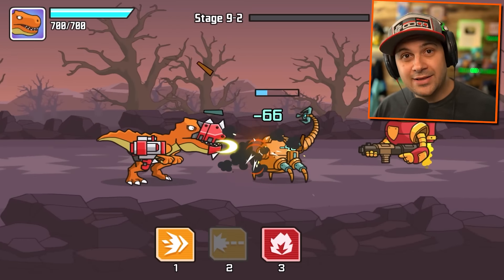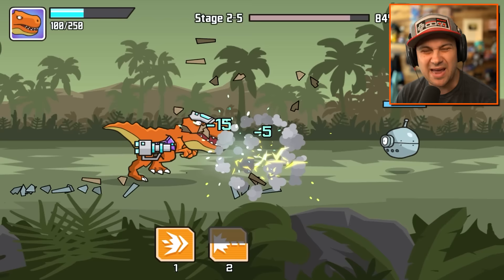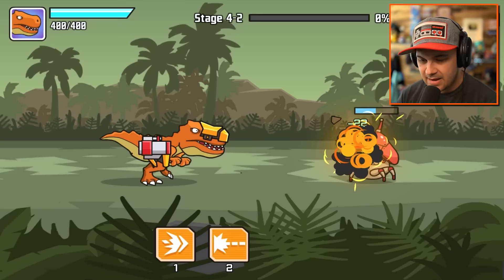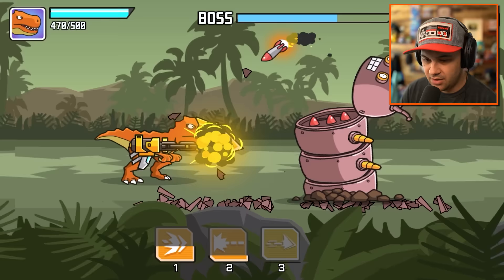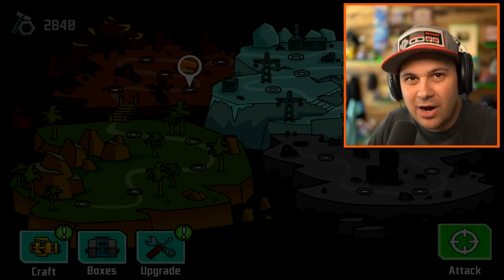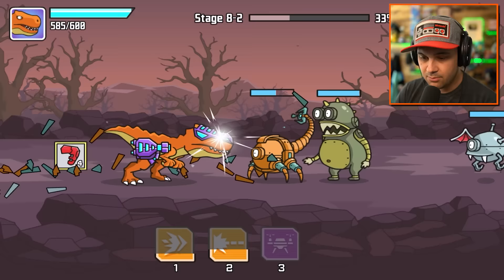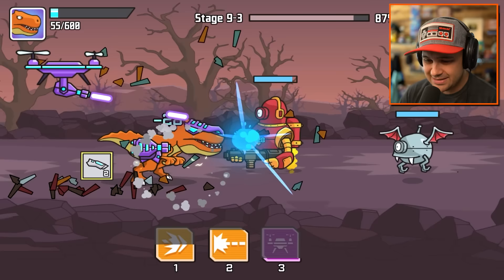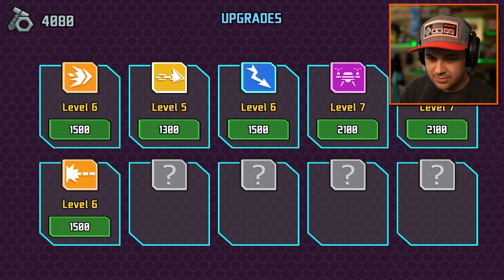I Made The STRONGEST DINOSAUR in CyberDino!